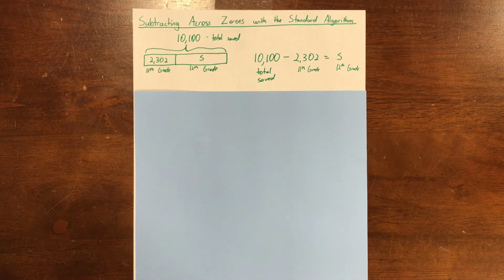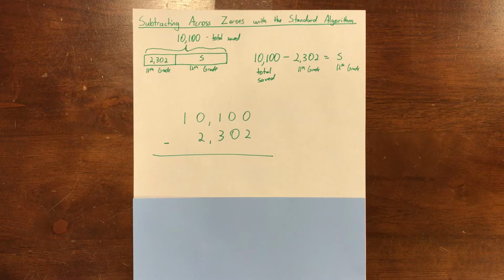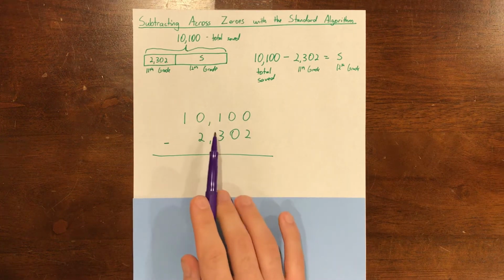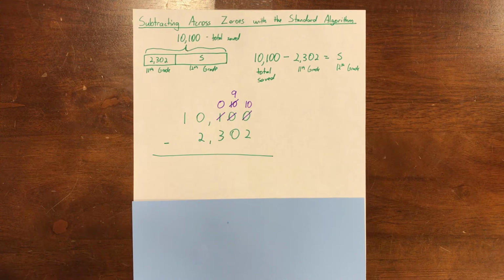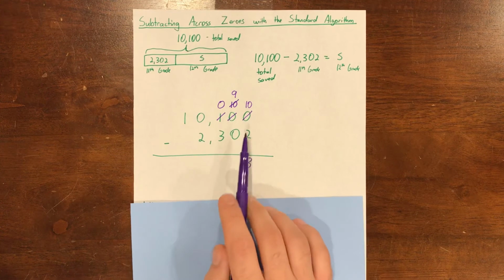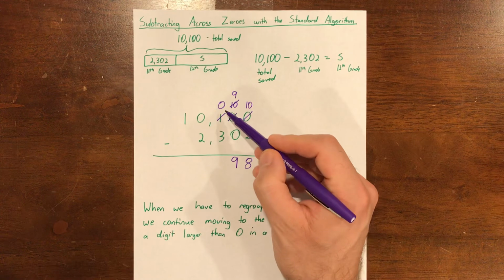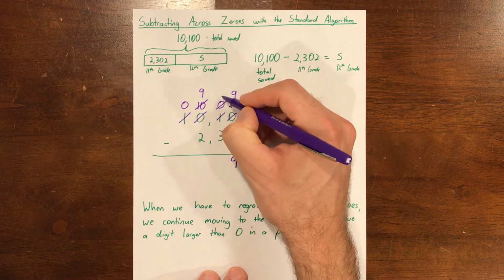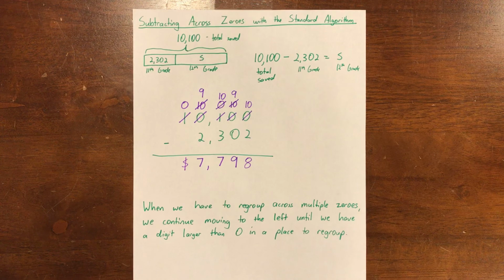4th Unit 3 Lesson 5 POD